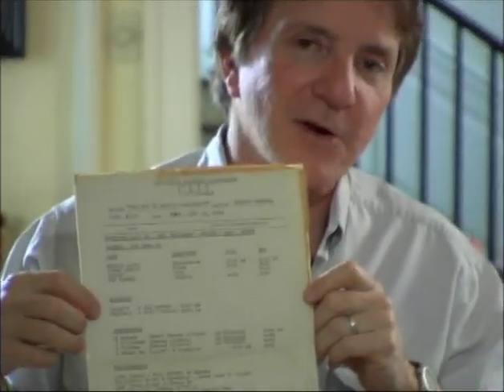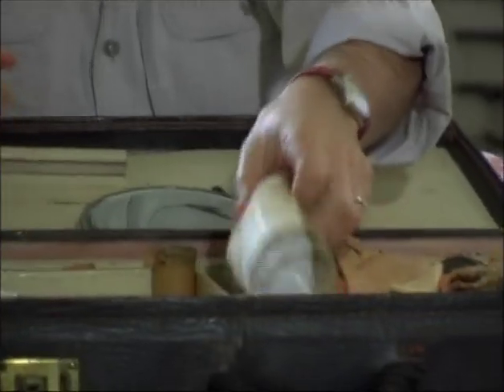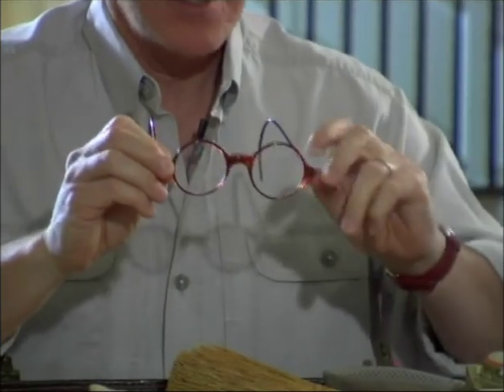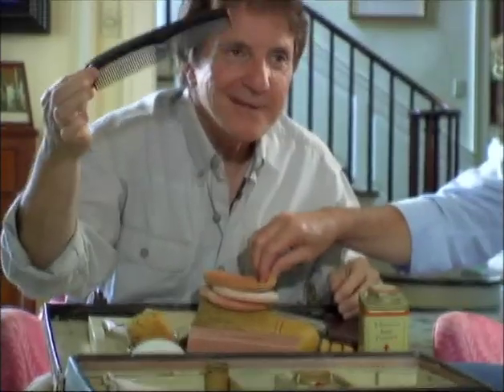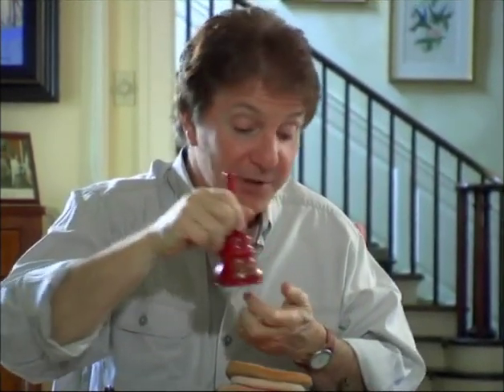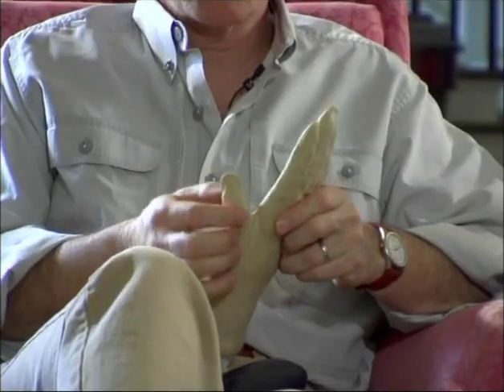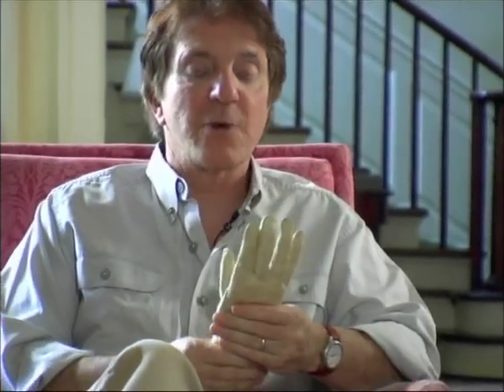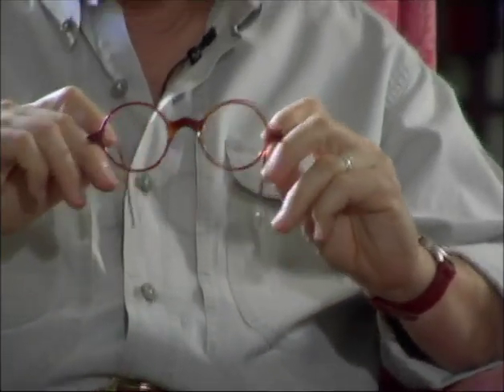Memento, Secrets, Gags : by Harold Lloyd